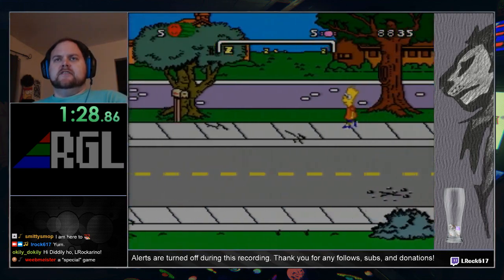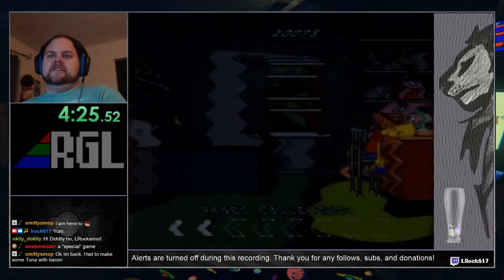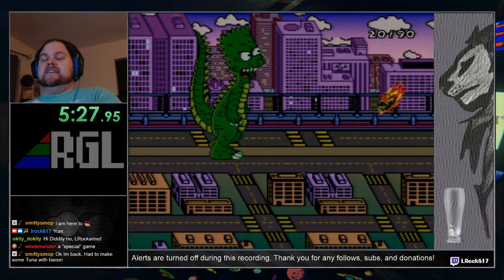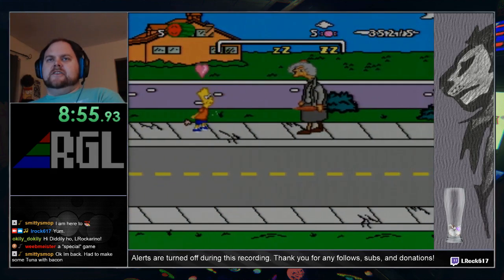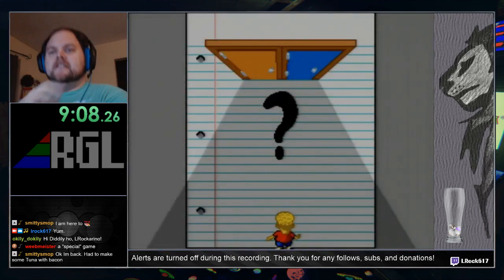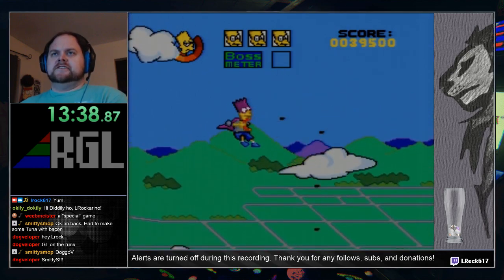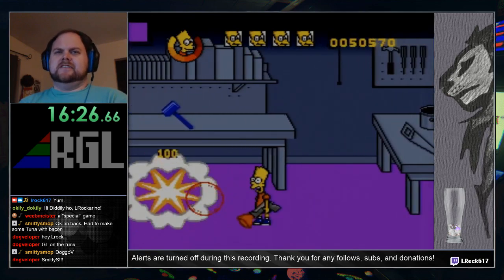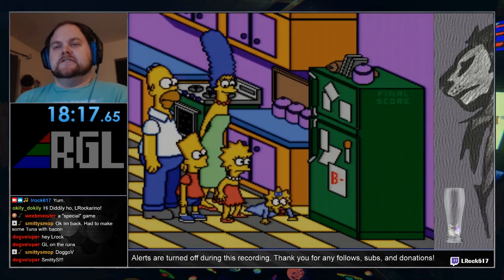The Simpsons: Bart's Nightmare (SNES) Any% 8 pages submission showcase